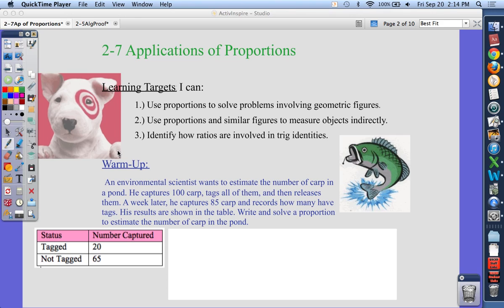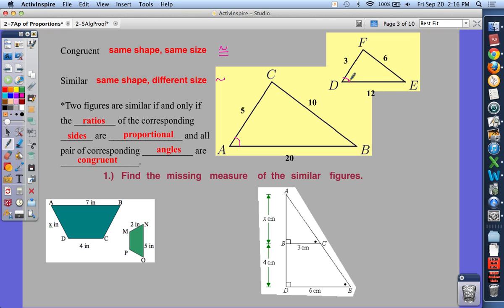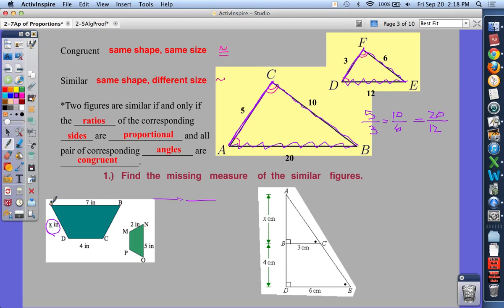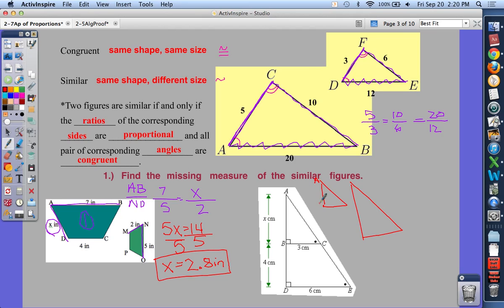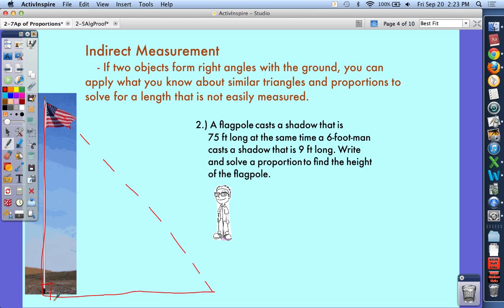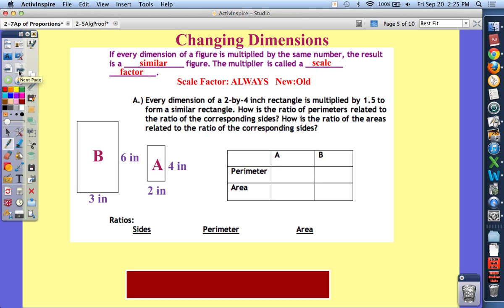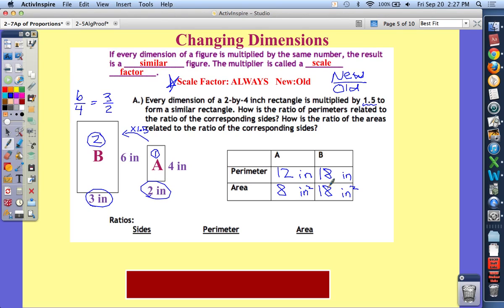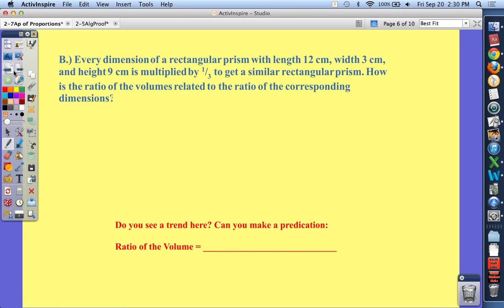AE Ch2 S7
Algebra Enrichment Chapter 2 Section 7 Application of Proportions